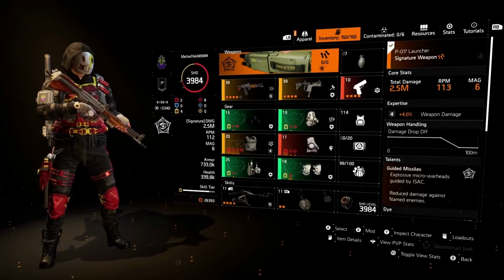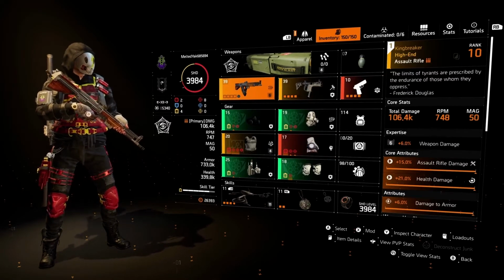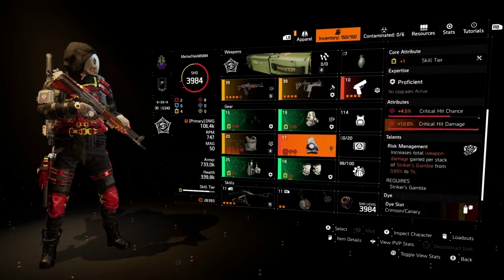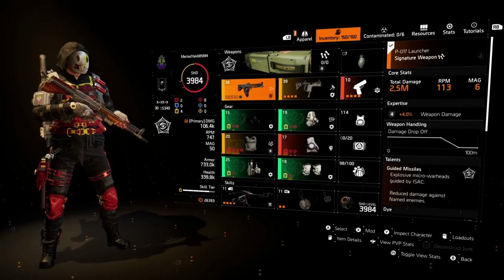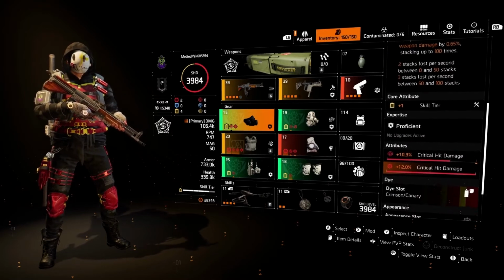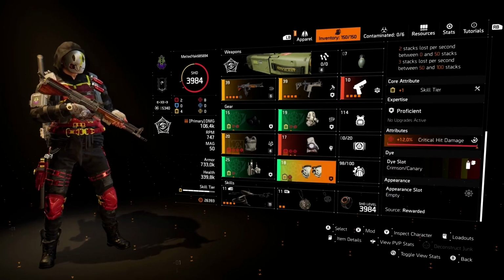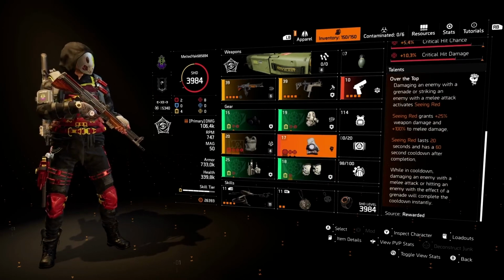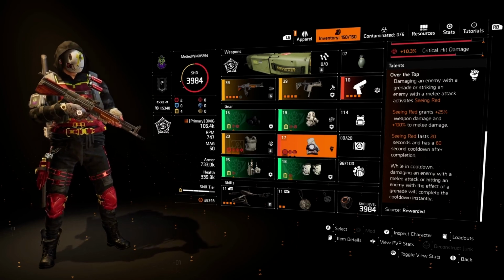The Division 2 | King Bloody Knuckles Hybrid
0:00 intro
1:41 Gameplay
6:57 Build Breakdown
welcome back to another division 2 build video something crazy I had a lot of fun playing with this one I hope you guys enjoy the video. Drop a comment down below let me know what you guys think of the new exotic bloody knuckle's gloves and the busy little bee pistol or hit me on ig or twitter. If your new to the channel hit the like subscribe turn on your post notifications so you can get notified whenever I drop a new video, and if you are subscribed already, you already know what to do hit the like share the video I really appreciate it. I have plenty of more builds for you guys coming so stay on point my fellow agents.